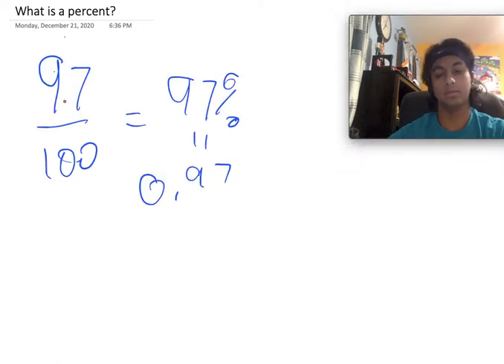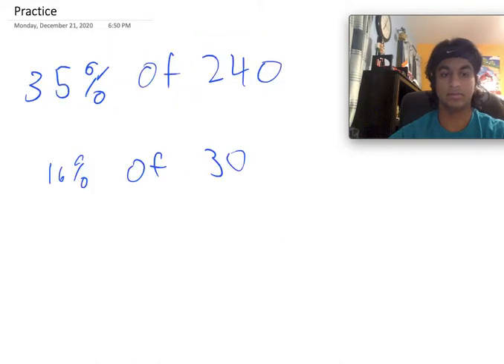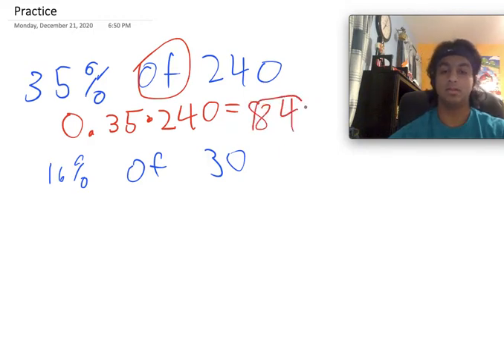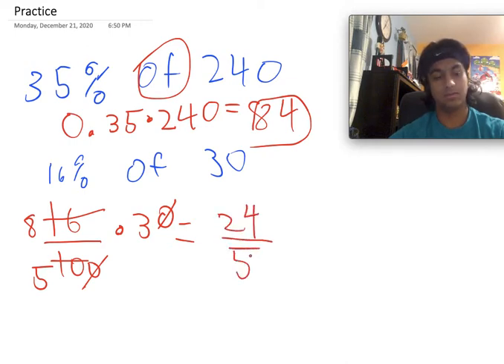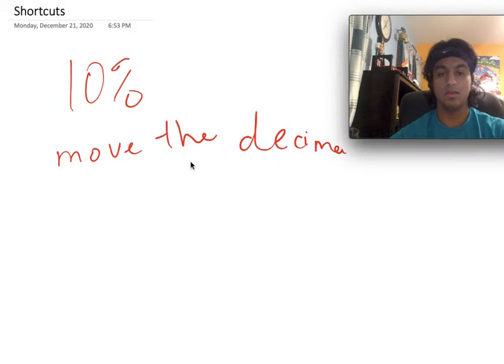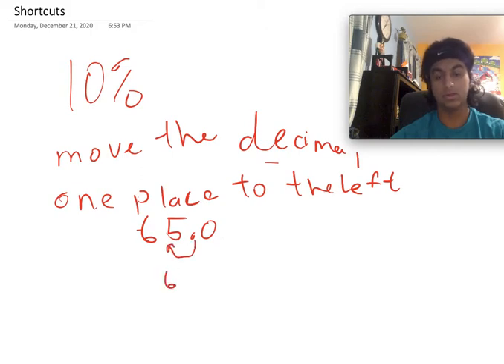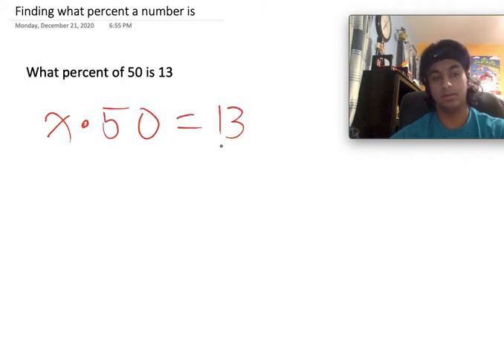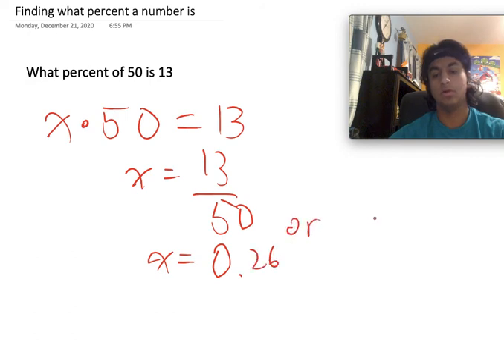How to solve Percent problems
We will be working with percents today.